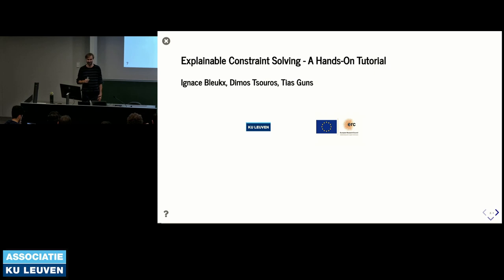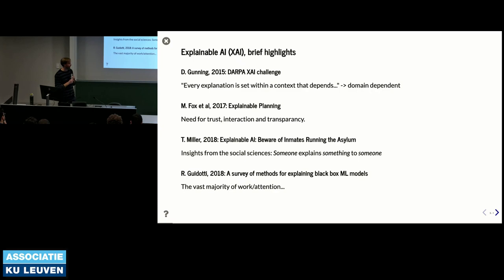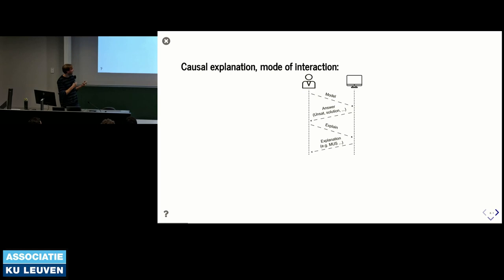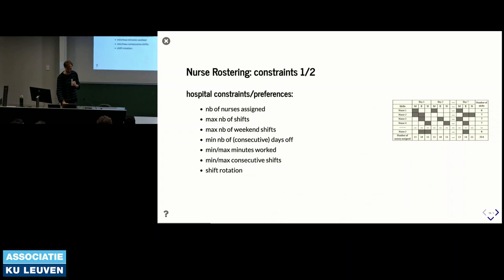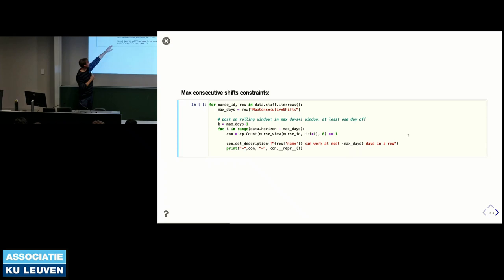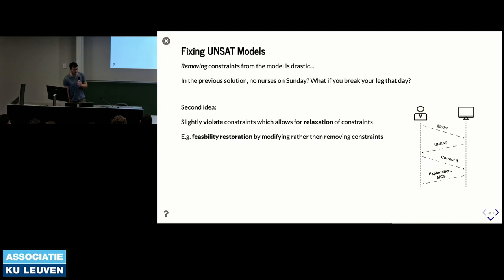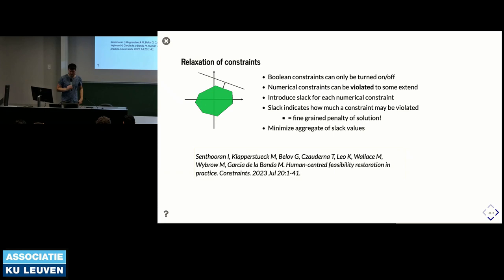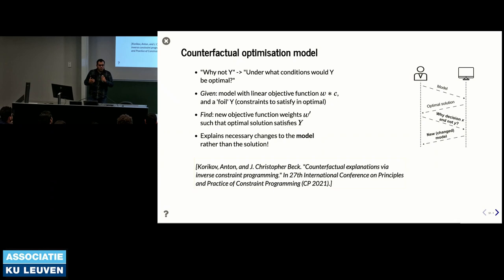CP2023: "Explainable Constraint Solving - A Hands-On Tutorial"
CP2023: tutorial "Explainable Constraint Solving - A Hands-On Tutorial" by Tias Guns, Ignace Bleukx and Dimos Tsouros